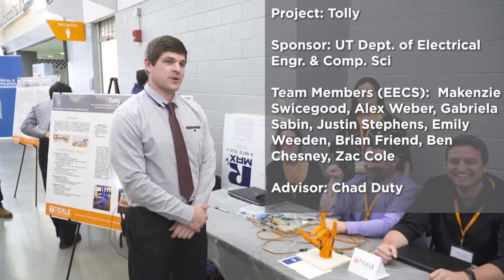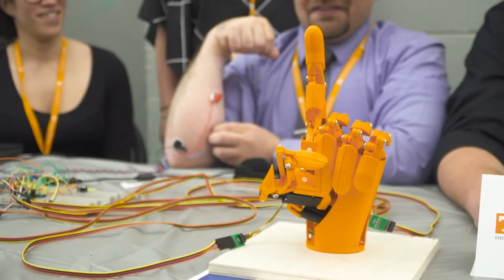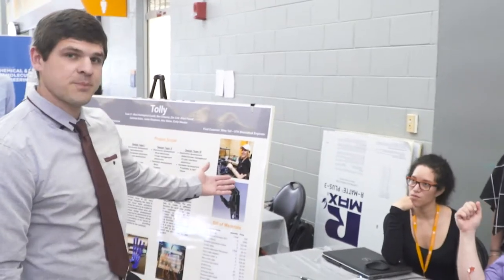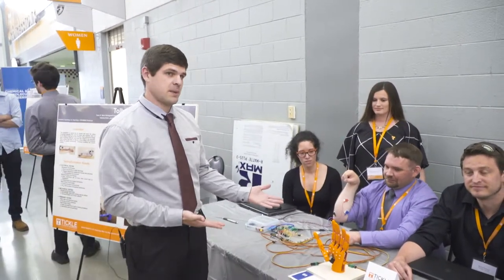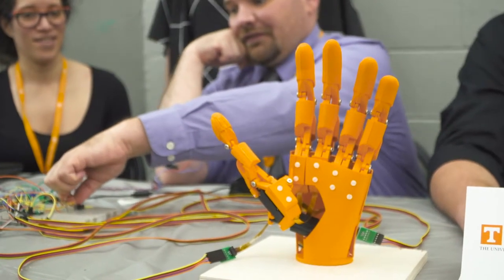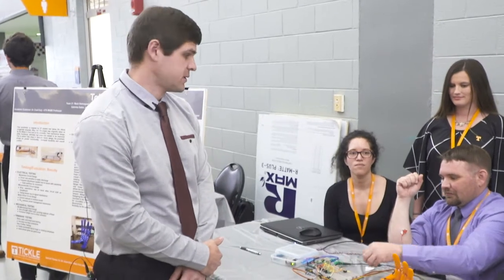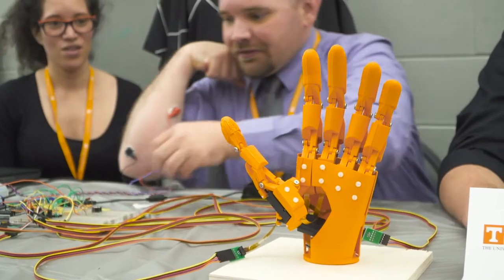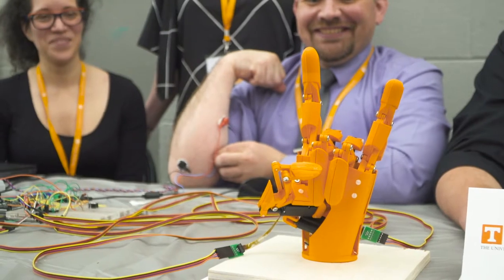Senior Design Showcase 2019: Tolly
Seniors from the Department of Electrical Engineering and Computer Science worked to create a prosthetic hand that will integrate with sensors on the forearm to create a functioning prosthetic arm.